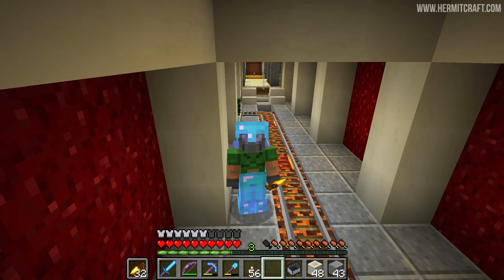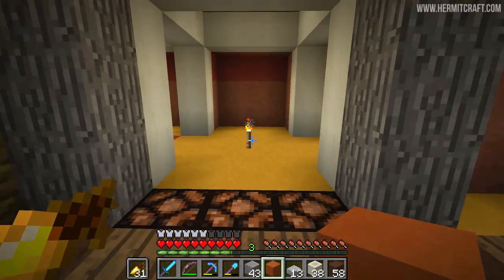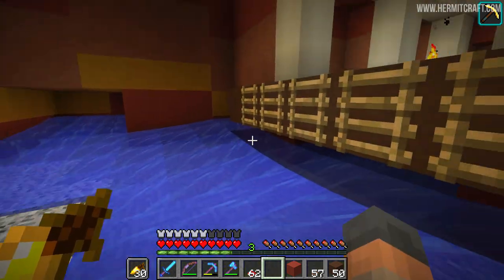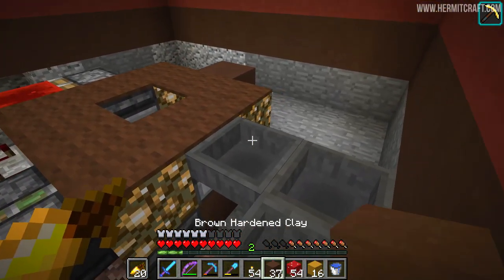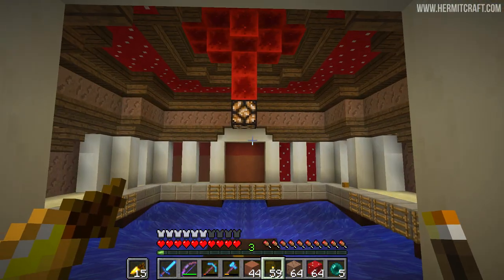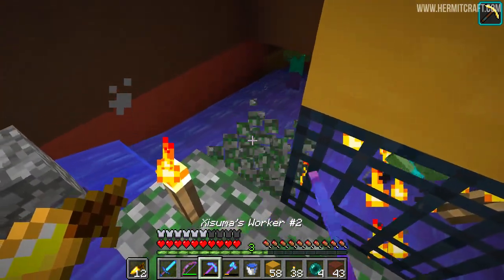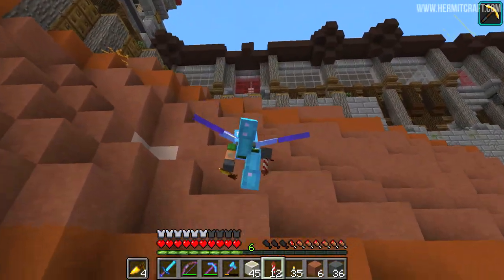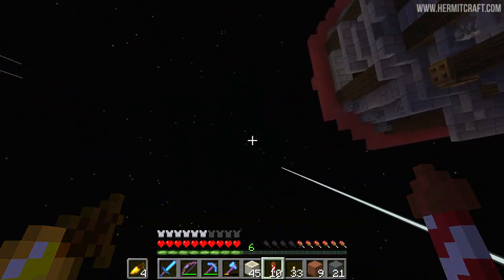Hermitcraft IV 578 Automated Mushroom Farm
This episode we build the auto mushroom farm from the last episode!

Links!